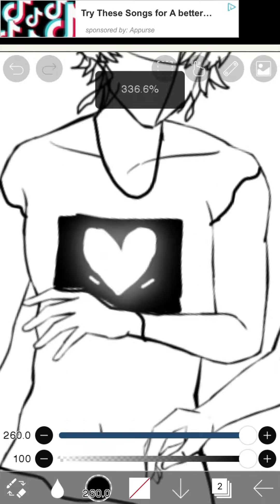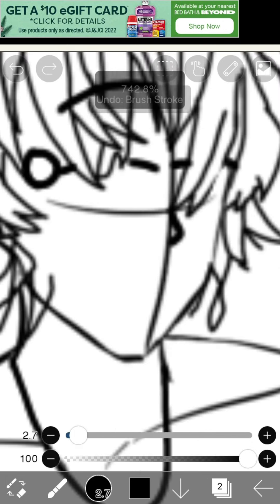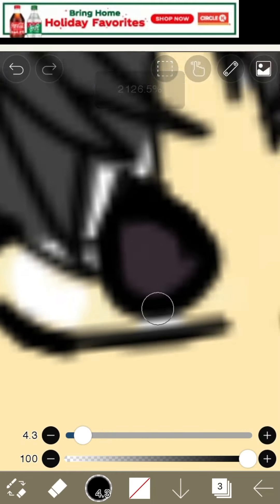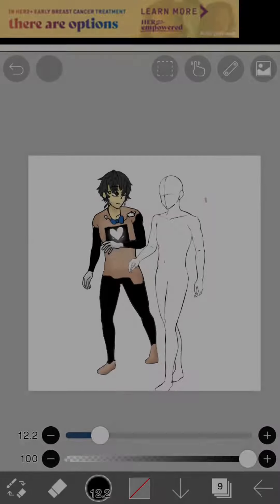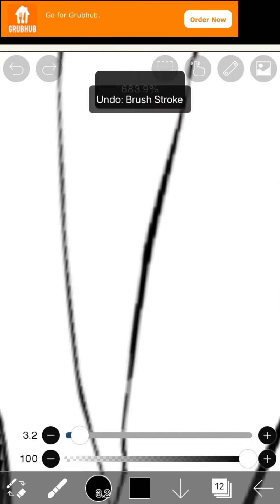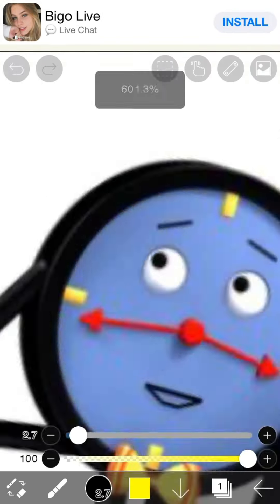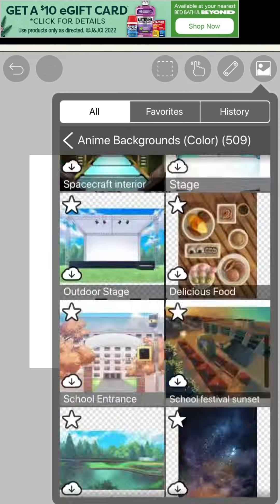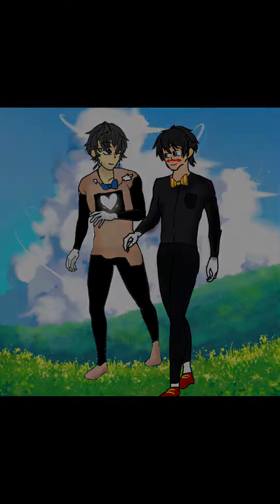Don't hug me I'm scared Computer guy X clock guy art